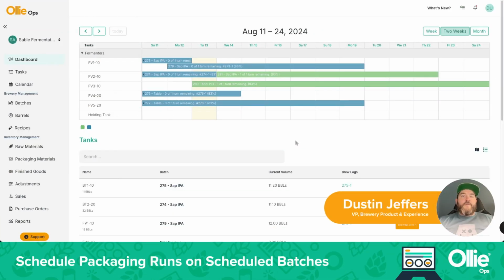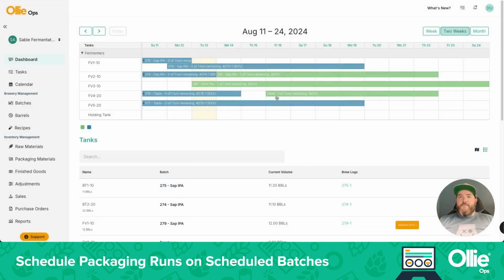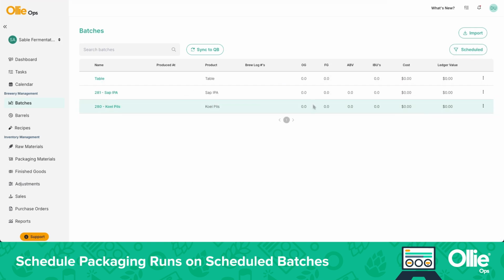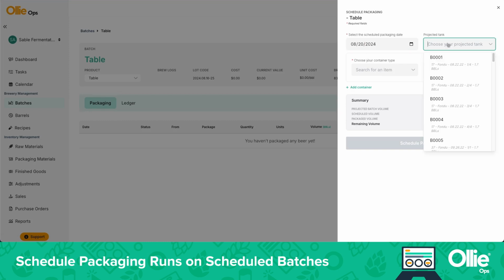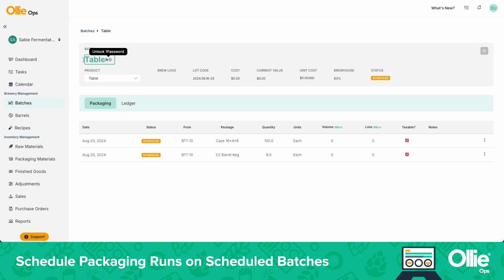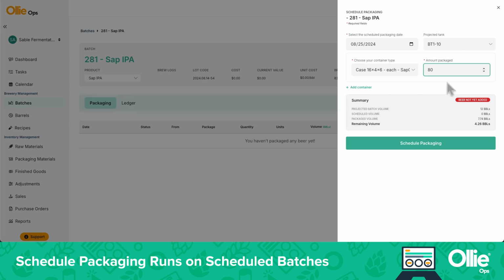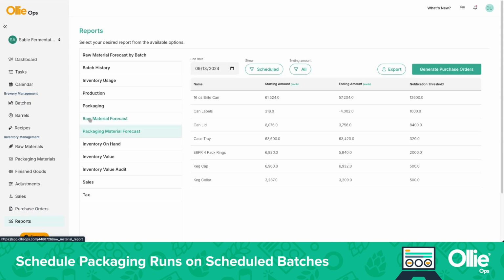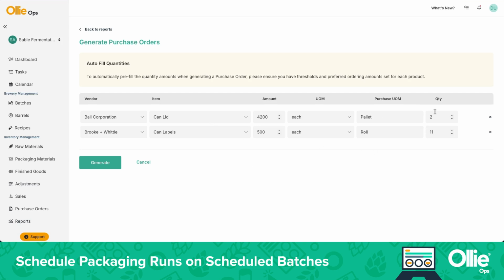Scheduling Packaging Runs on Scheduled Batches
We're making Scheduled Batches and Packaging Runs within Ollie even more intuitive!

Ollie users can now easily schedule Packaging Runs within Scheduled Batches. Plus, we've added the ability to forecast Packaging Materials further into the future while allowing Scheduled Batch names to be edited on the fly.

Ready to learn more? to set up some time with our team and take Ollie for a spin!